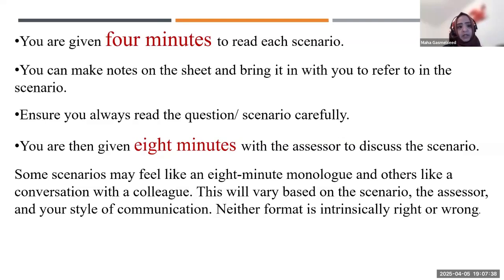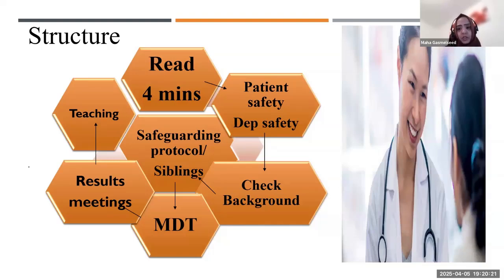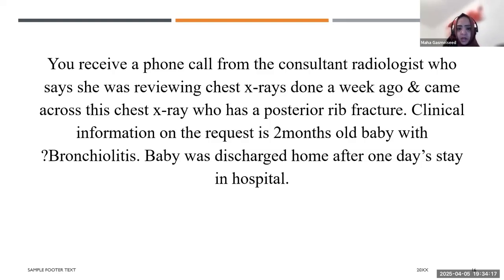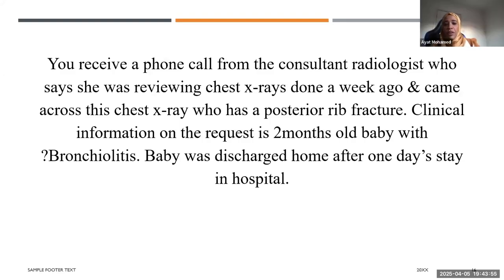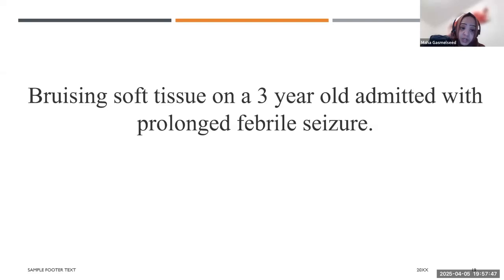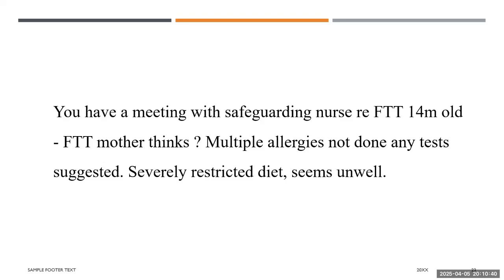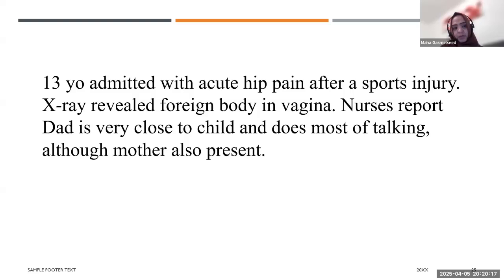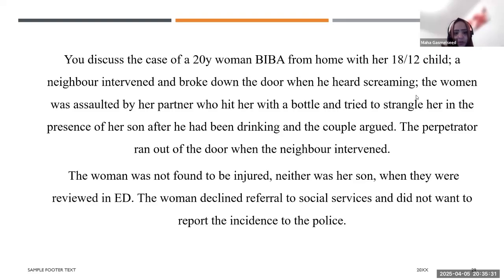RCPCH START Asessment Series- Session 5- Safeguarding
The session was presented by Dr Maha Gasmelseed, Paediatric Consultant